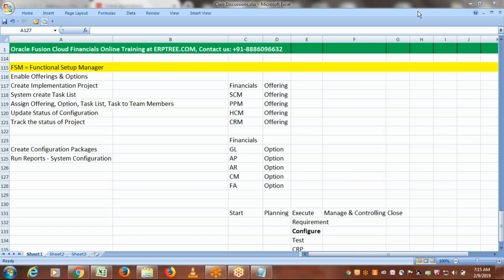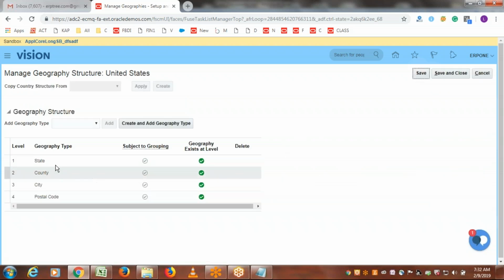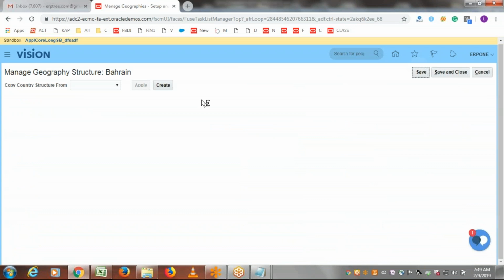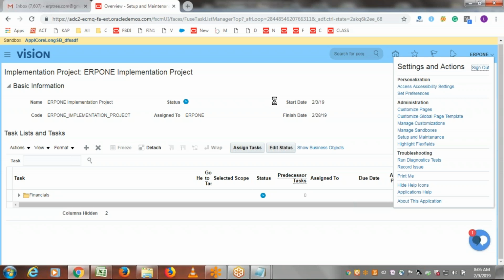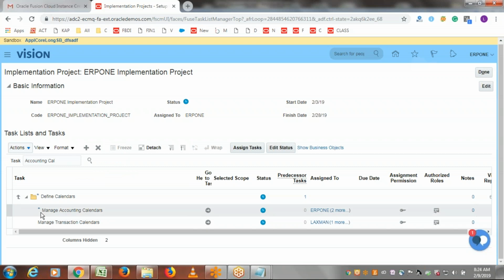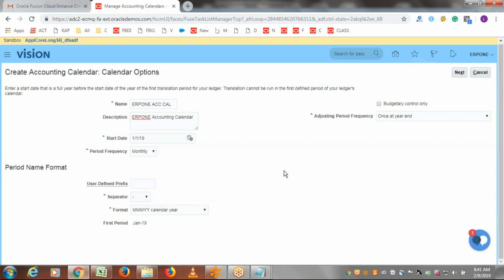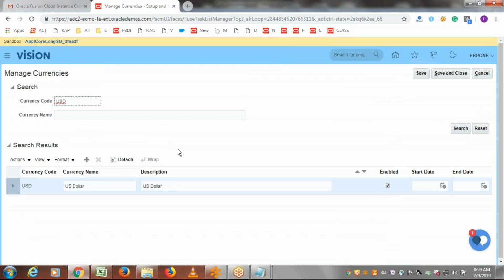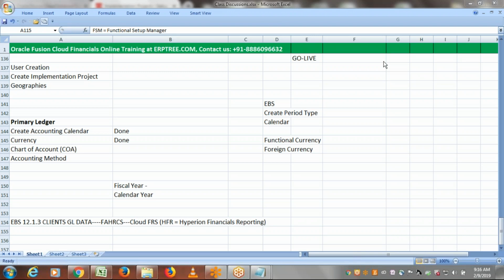5th Session Geographies AccountingCalendar